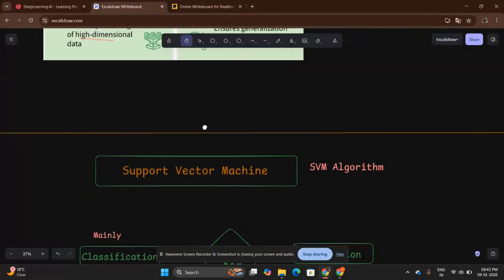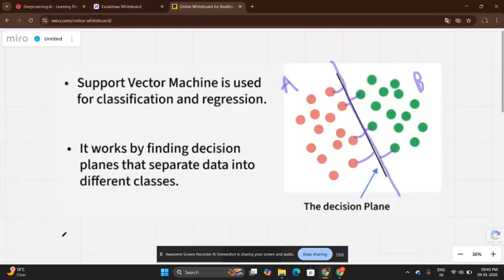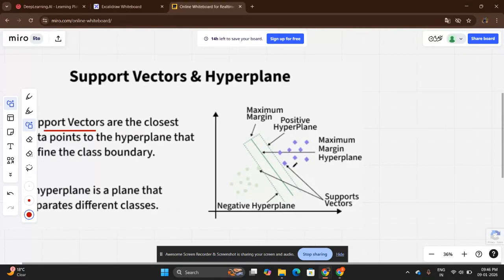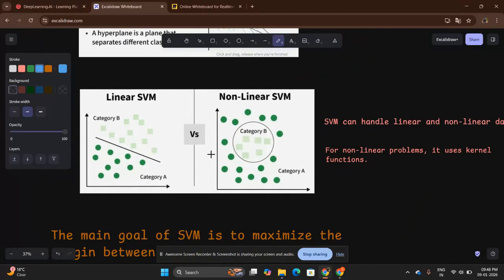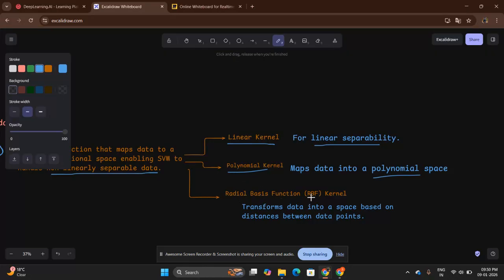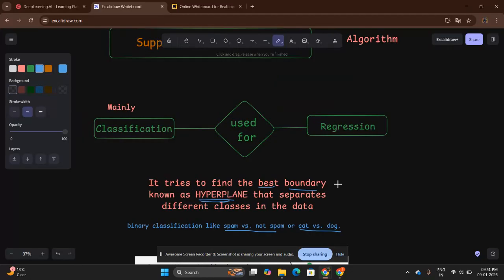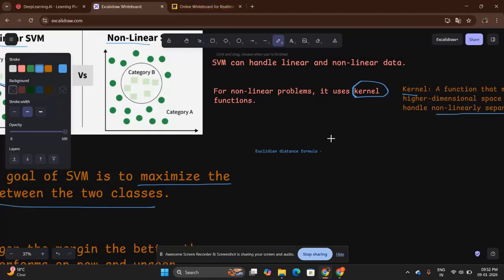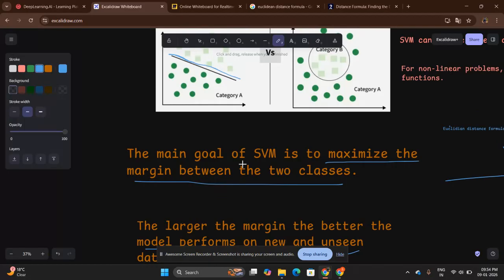Lecture 7 - Support Vector Machine (SVM) Algorithm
For a better experience, watch this video at 1.5× speed.

In this video, I explain the Support Vector Machine (SVM) algorithm in a simple and intuitive way. This video is ideal for beginners who want to understand how SVM works for both classification and regression problems in Machine Learning.

In this video, you will learn:

What Support Vector Machine (SVM) is
Why SVM is mainly used for classification
The concept of hyperplane and decision boundary
What support vectors are and why they are important
How SVM maximizes the margin between classes
Difference between Linear SVM and Non-Linear SVM
Role of kernel functions (Linear, Polynomial, RBF)
How SVM handles complex, non-linearly separable data

The main goal of SVM is to maximize the margin, which helps the model perform better on new and unseen data.